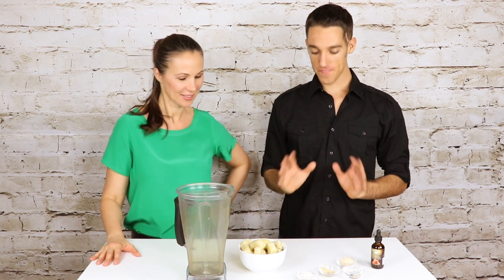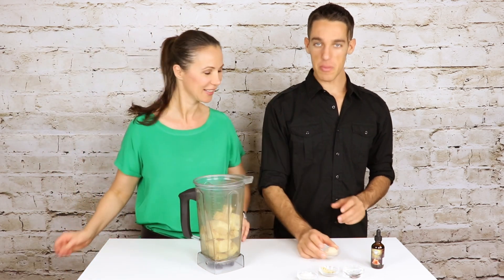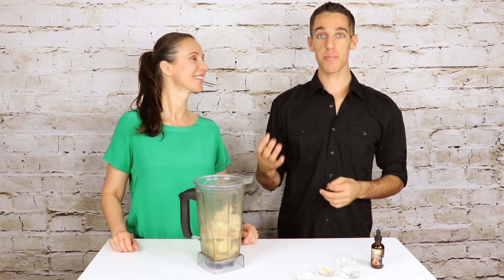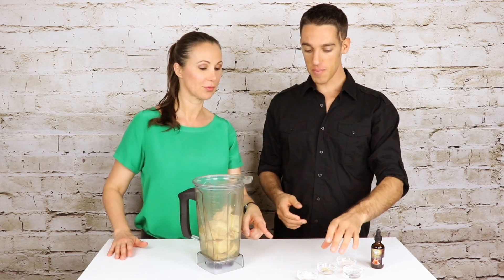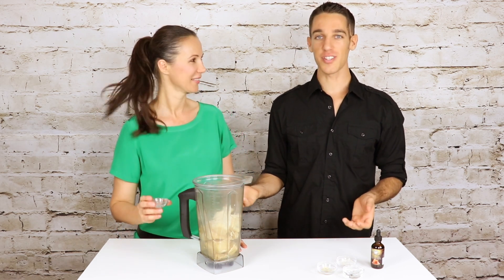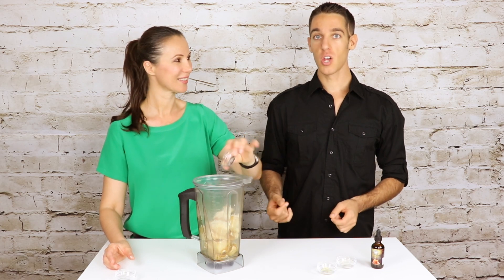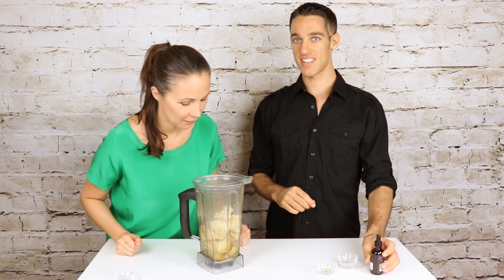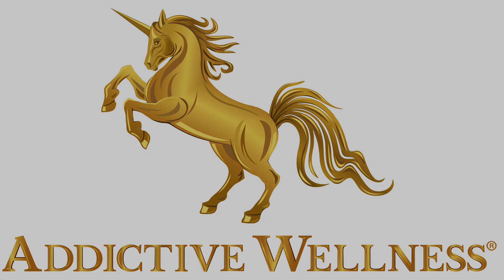The Best Vegan Ice Cream You've Ever Tasted!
We can guarantee you've never had an ice cream (vegan or not) with texture and flavor as incredible as this! It's like a mix between the creamiest vanilla and custard ice creams you can imagine!

De-seed 2 medium or 1 large cherimoya and put them in an ice tray. (You want enough to fill the tray
In the VitaMix, put
1 Tray Frozen Cherimoya
1 Tablespoon Lucuma
2 Tablespoons Hemp Seeds (we forgot these in the video)
1 Tablespoon Organic Sunflower Lecithin
1 Tablespoon Caprylic Acid C8 MCT Oil
0-15 Drops Butterscotch Stevia depending how sweet you like it

Blend on high while aggressively  pounding with plunger until smooth. Enjoy!

The content of this presentation, on AddictiveWellness.com, from Sage Dammers, and from AnnaBlanca Teleky is for informational purposes only and is in no way intended as medical advice, as a substitute for medical counseling, or as a treatment or cure for any disease or health condition, nor should it be construed as such.  Always work with a qualified health professional before making any changes to your diet, supplement use, prescription drug use, lifestyle, or exercise activities.  Please understand that you assume all risks for the use, non-use, or misuse of this information.